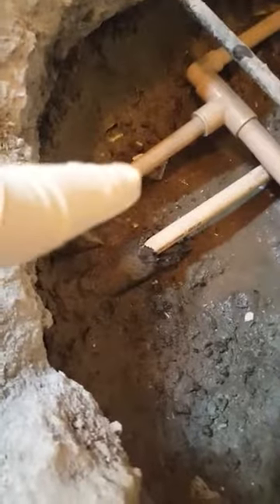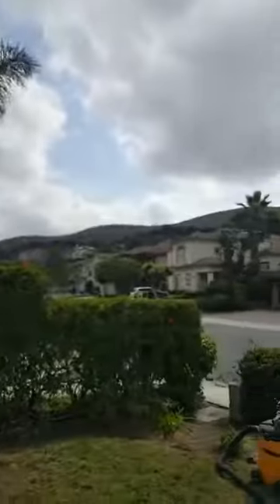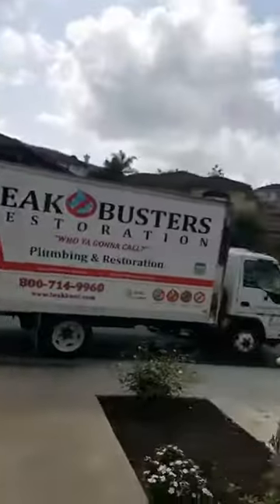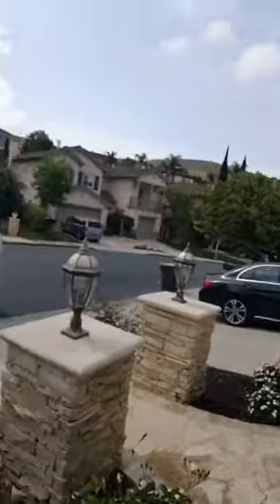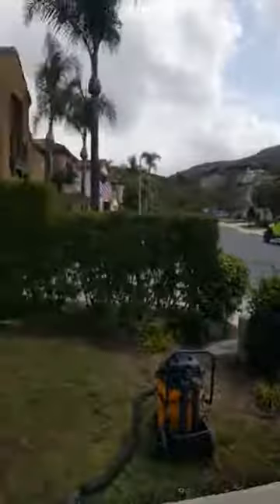CPVC slab leak